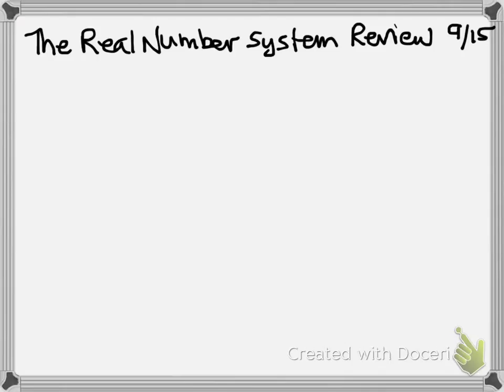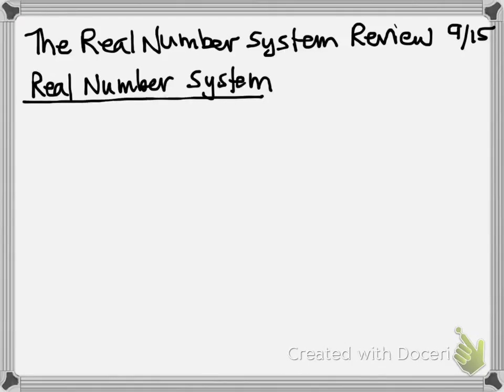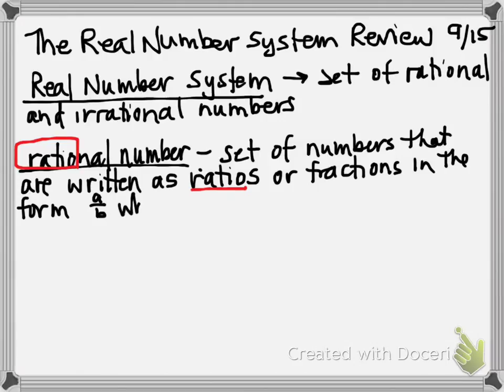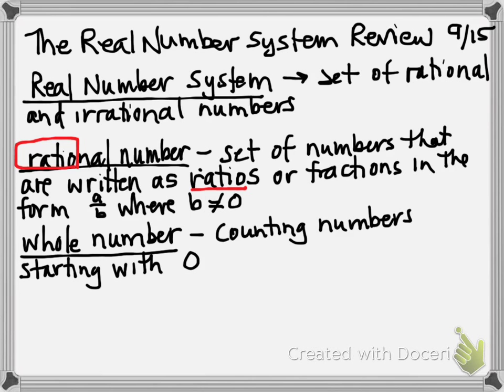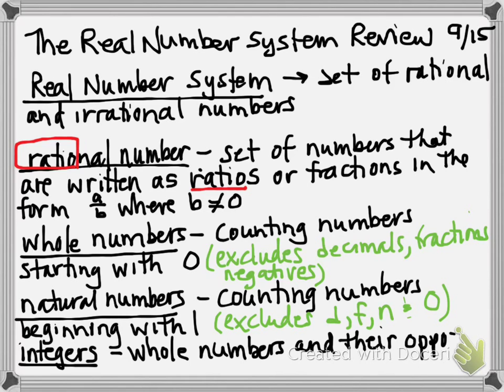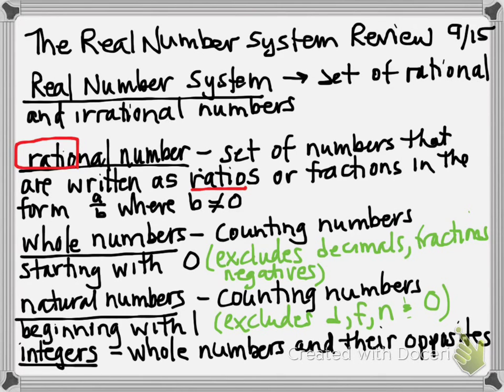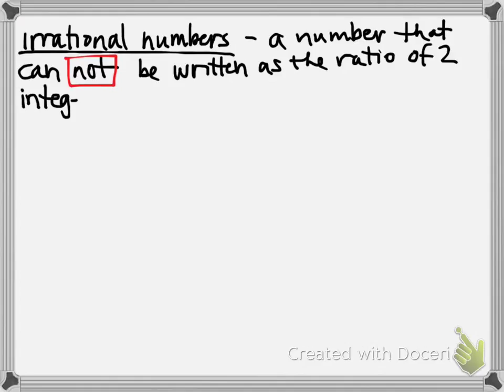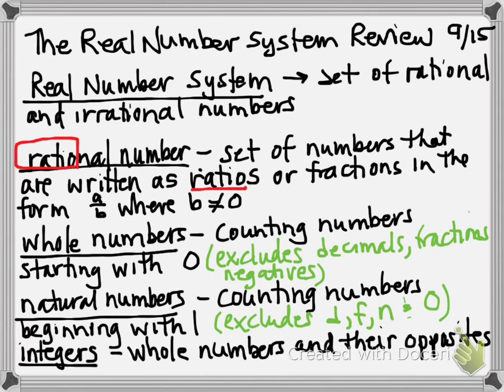Math 8A The Real Number System